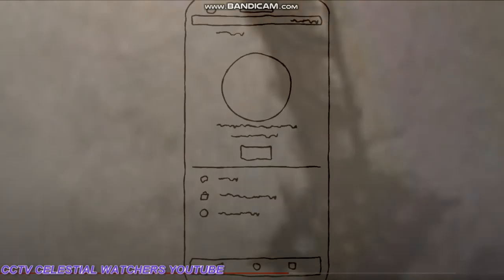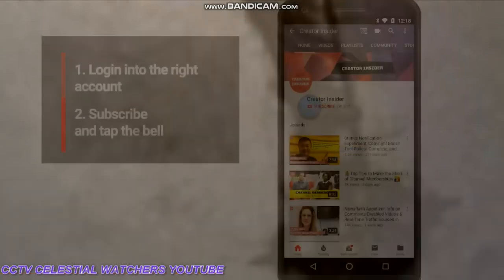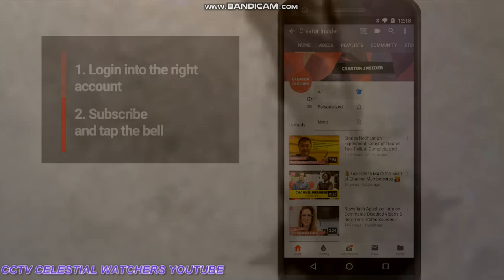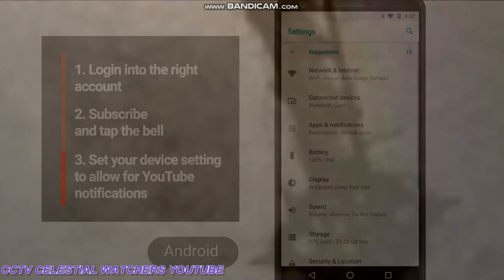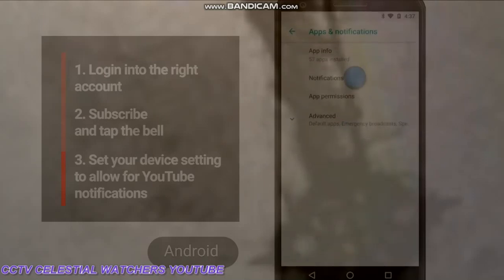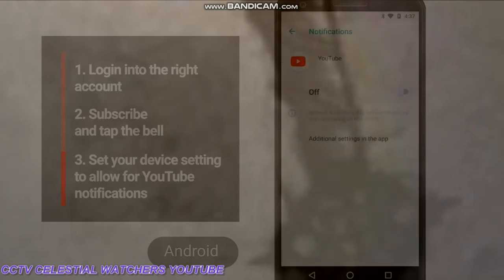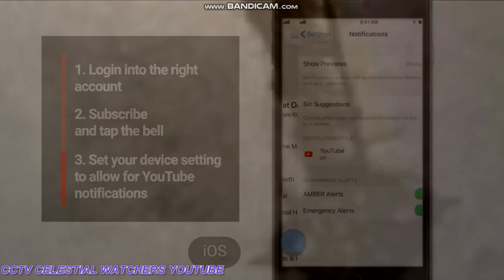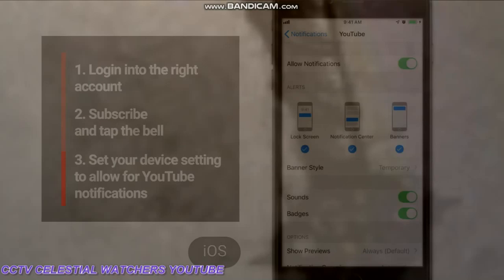Planet x NIBIRU SUBSCRIBERS - '' HOW TO STAY NOTIFIED YOUTUBE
BESIDE SUN -- SKY INSPECTOR ' PLANET X   Tonight Investigation of the Sun🎧4k  HD 2160p 🎧🌞 Phenomenon

4k Movies full HD 2160p 🎧🌗🌞 SKY SIGNS  Phenomenon's

🎧  May the peace of God which surpasses all understanding guard your heart and mind as you listen and come into Shalom' Peace.

If you see something on video and Want a Print we can help you with it.